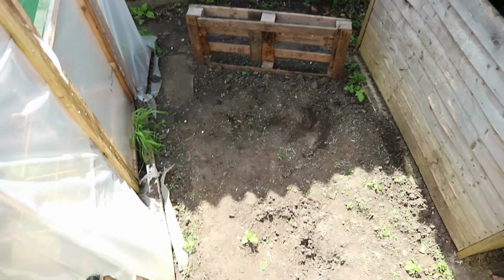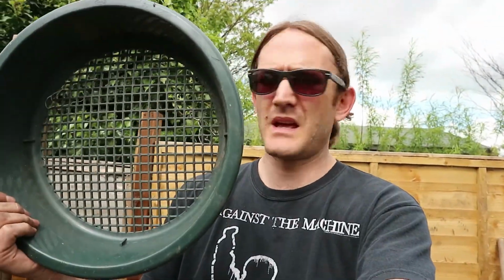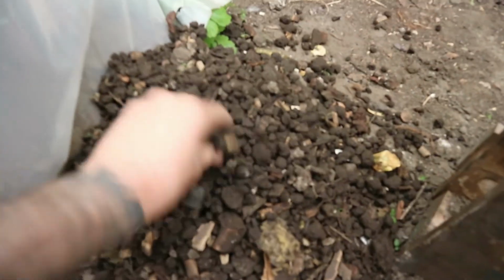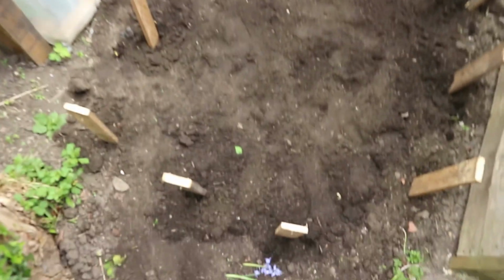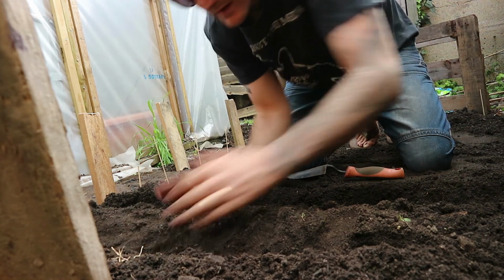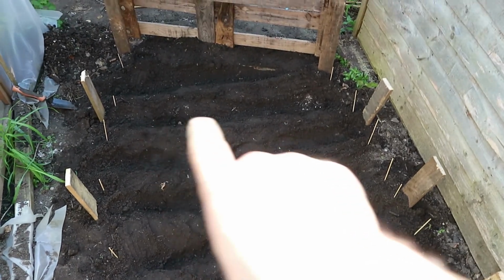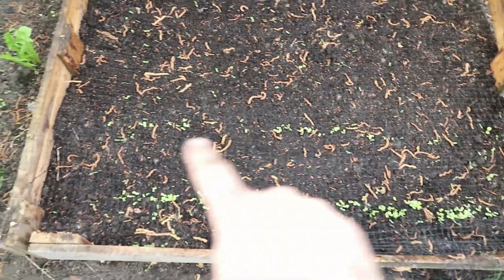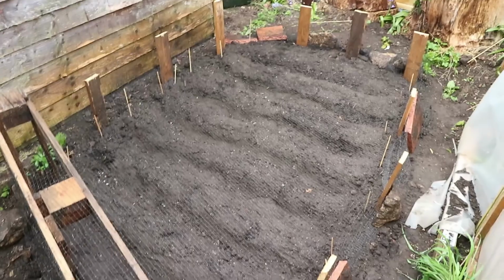Pet Proofing Your Garden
Today was all about "Pet Proofing" your garden. Similar to what I did for the 1sqm Garden, I've had to put netting up around the vegetable patch behind the Poly Tunnel where the pets like walking through. I'm sure they use it for their personal toilets too.